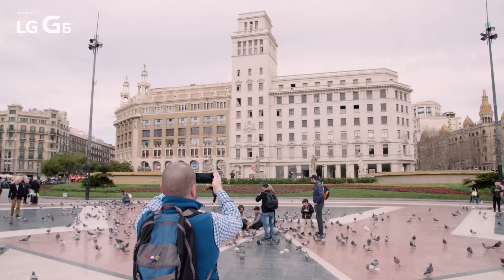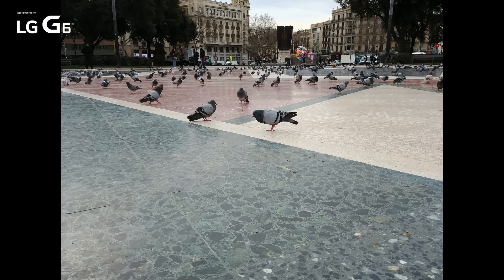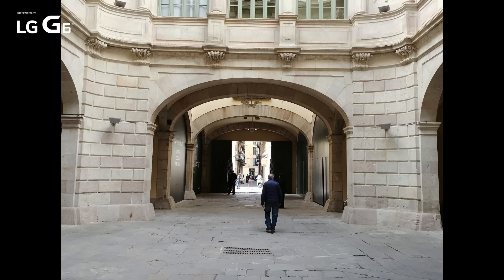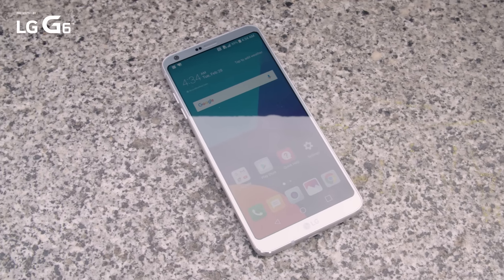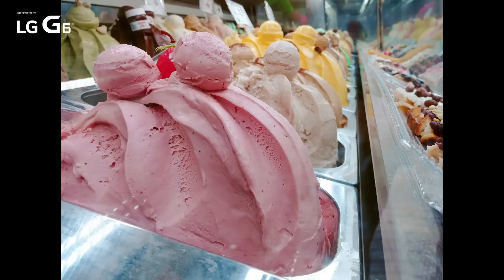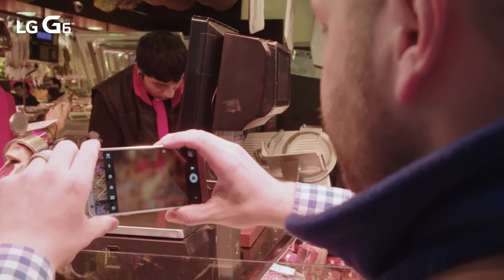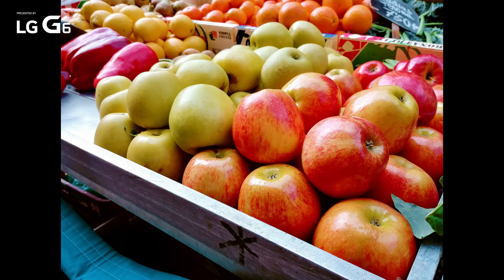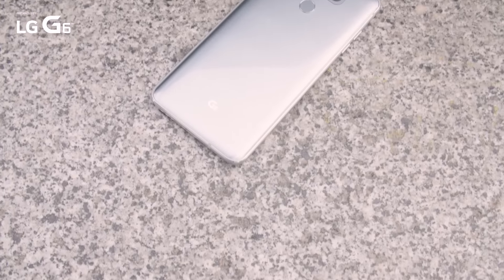LG G6 Camera Test | MWC 2017